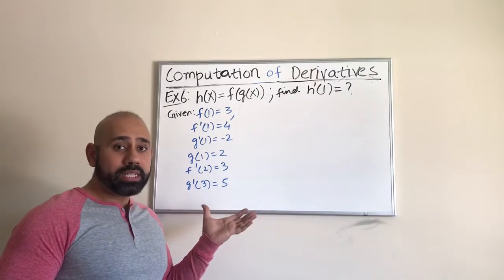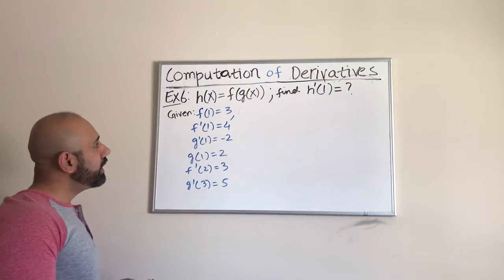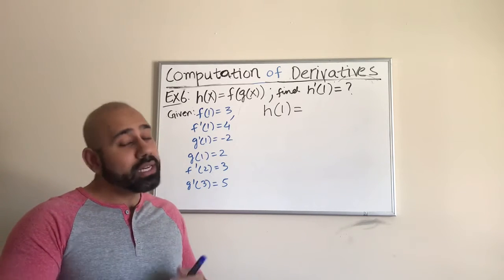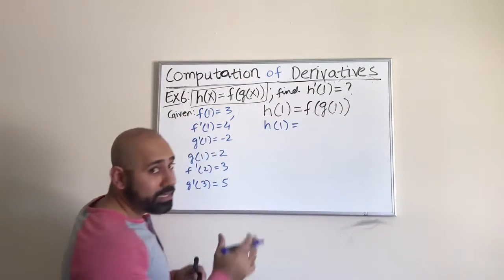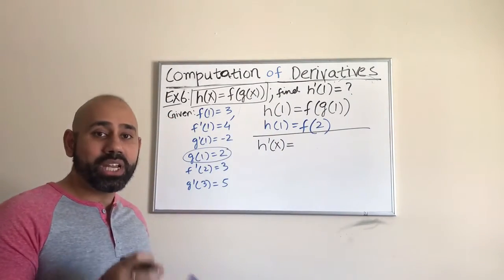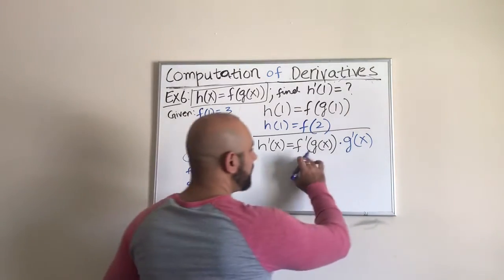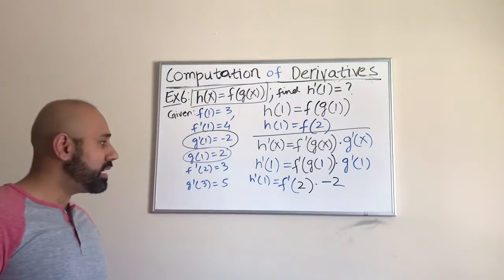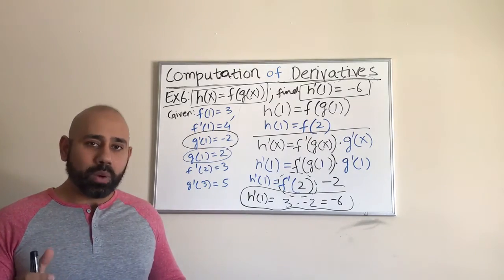CHAIN RULE DERIVATIVES Solved Examples (Part 4) Student math help